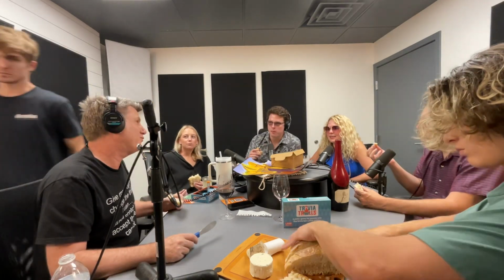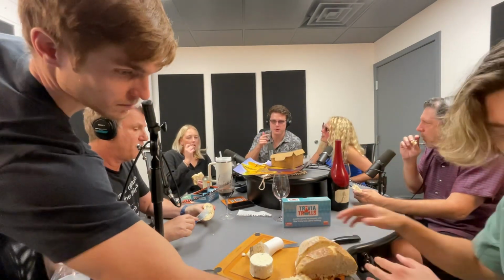It Takes A Village. Featuring Dr. Stu Chef and Ali Smeath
Watch his weeks episode for a comedic dive into why surround yourself with a good village is crucial. Also endeavor into some delicious baking recipes from our special guests Dr.Stu chef and Ali Smeath.